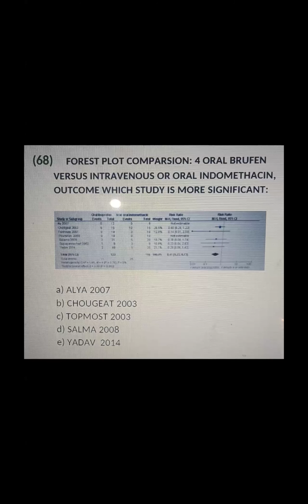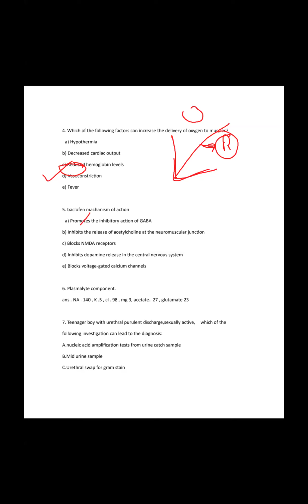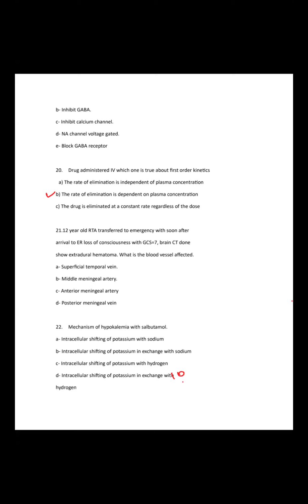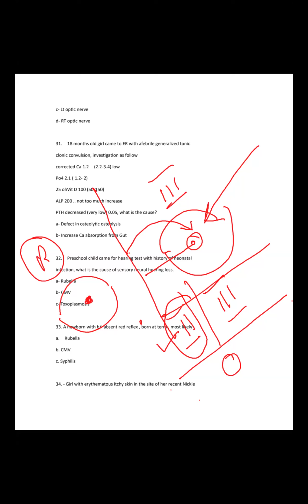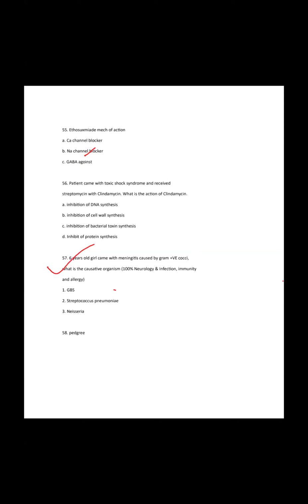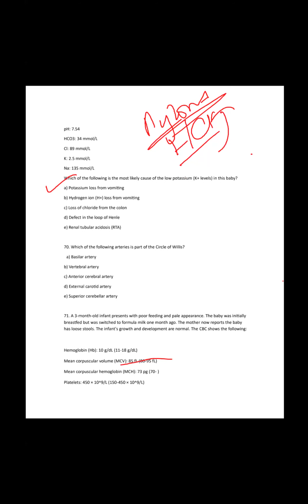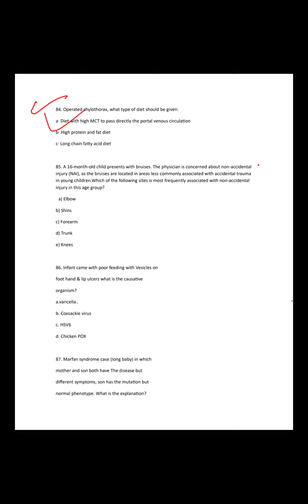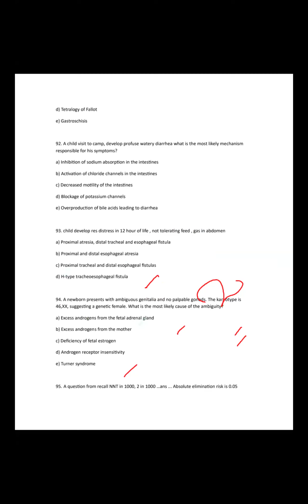TAS October Diet 2024 Discussion | MRCPCH FOP/TAS